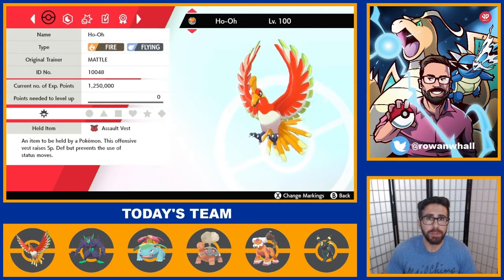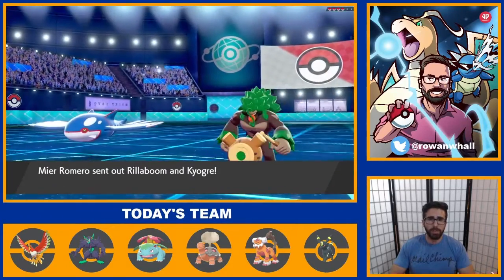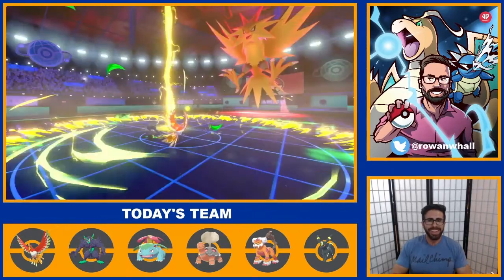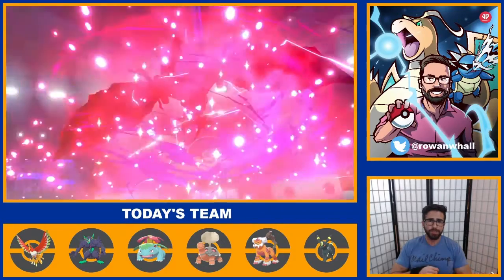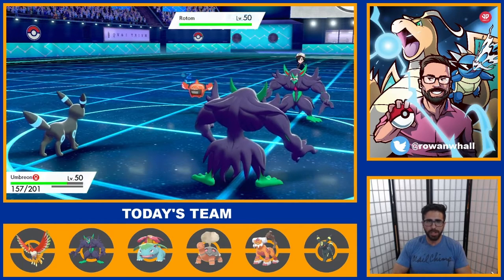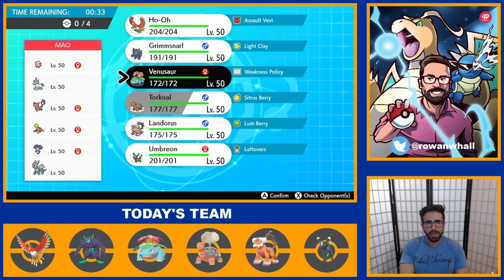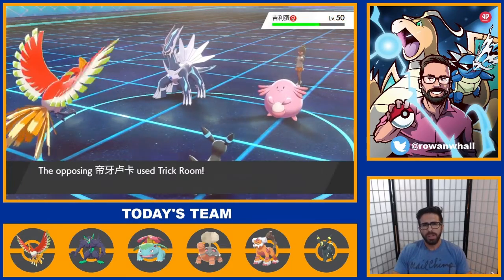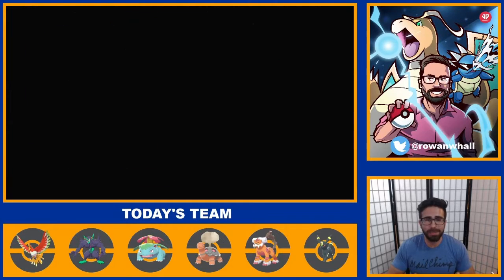VGC Play-by-Play #4 - Ho-Oh in sun is strong! But can it beat Chansey? RENTAL INCLUDED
In my fourth VGC commentary video, we see how my Ho-Oh from Colosseum fares on a series 8 sun team! I'm also starting to share rental codes, but hurry because eventually I'll have to take them down as new ones goes up!